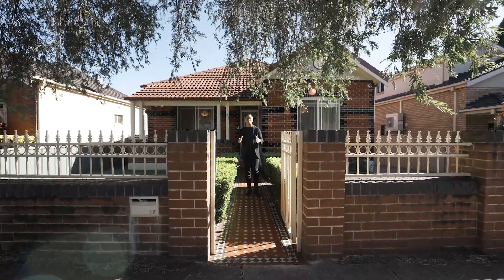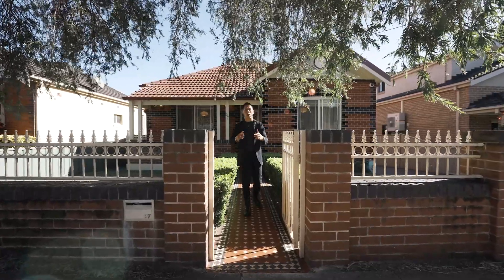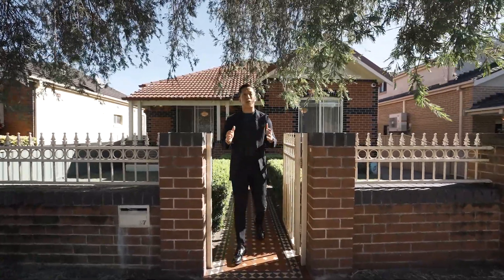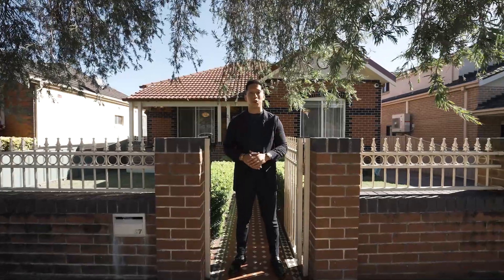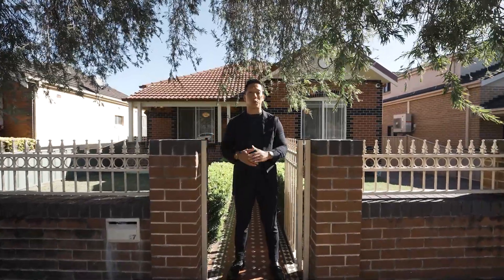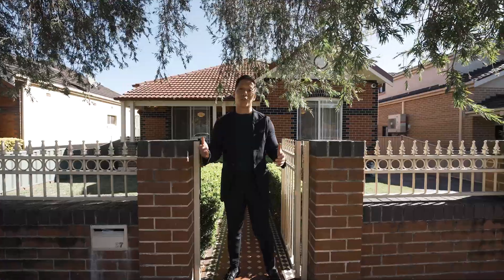27 Cheltenham Road, Croydon | Christian Leung